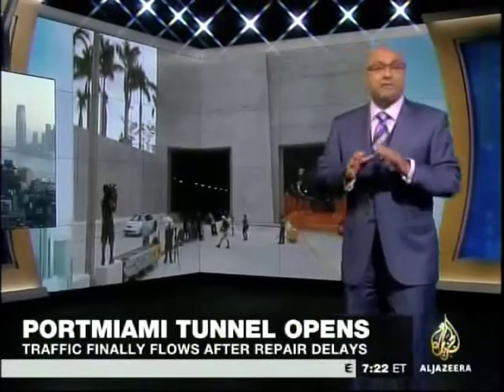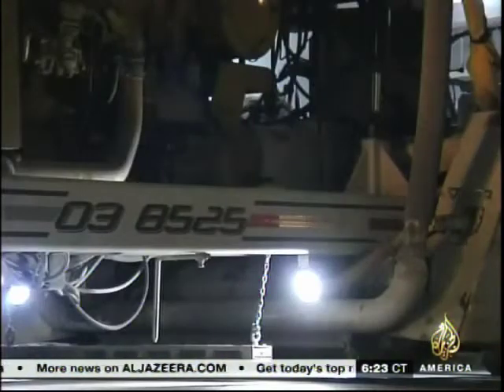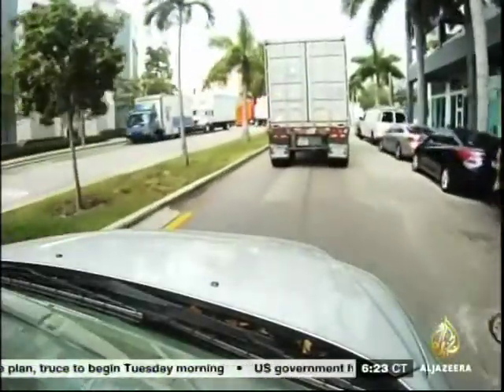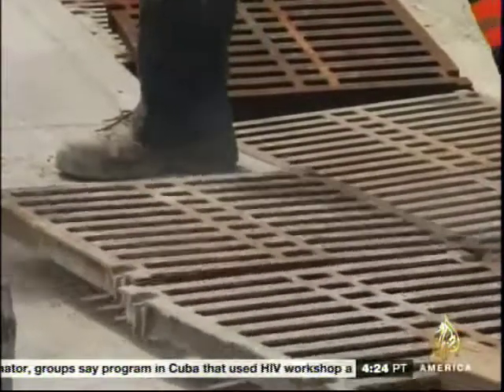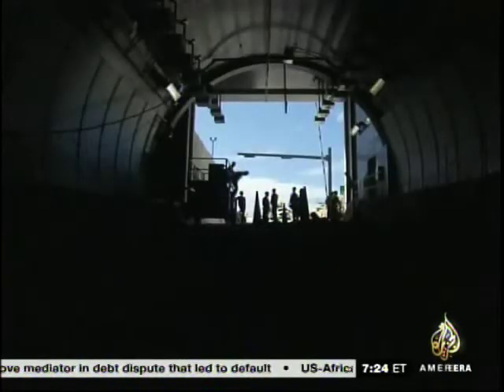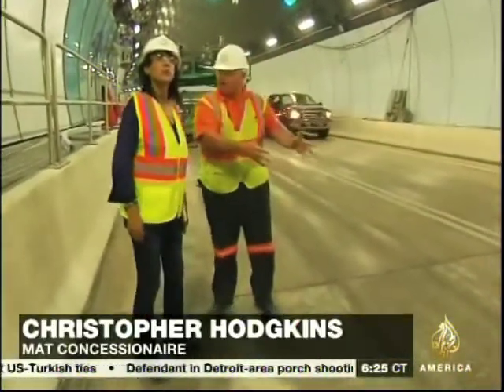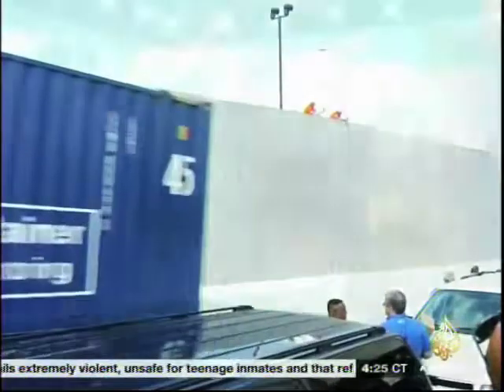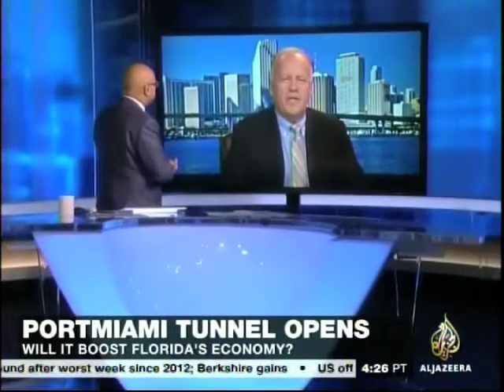Pete de la Torre Youtube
August 4, 2014 Pete De La Torre Interview on Al Jazeera TV Network with Ali Velshi, host of Real Money, about the economic impact of Port Miami Tunnel